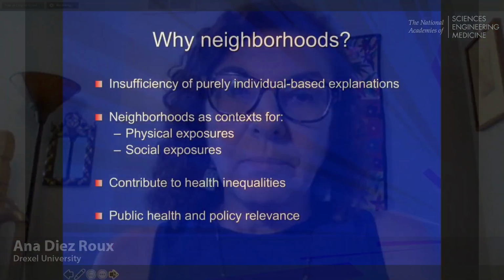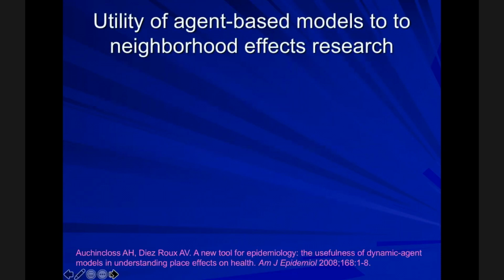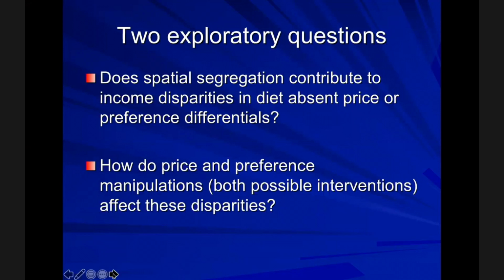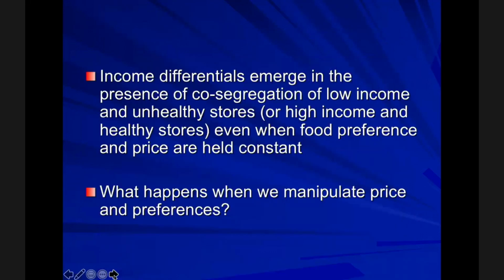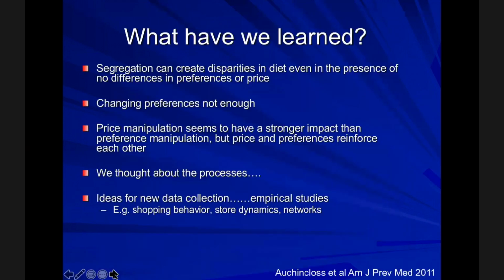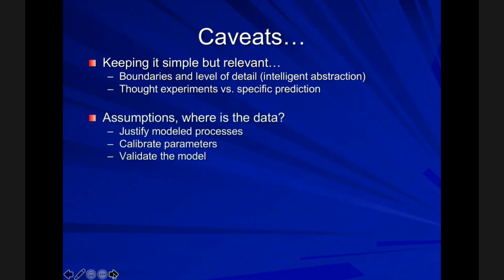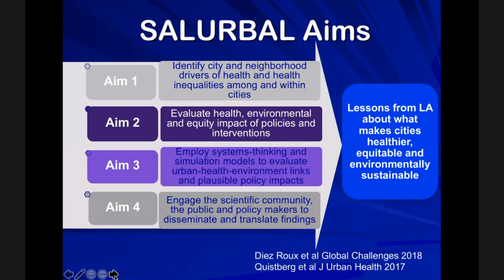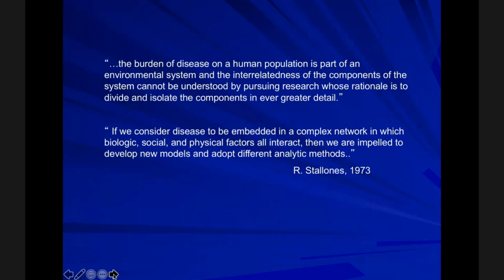9 Session1 Resources Diez Roux